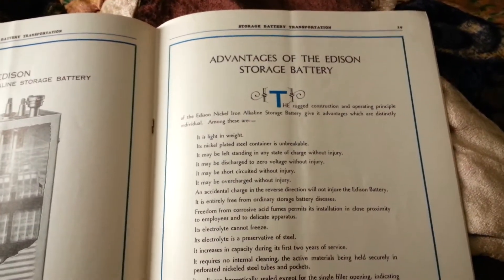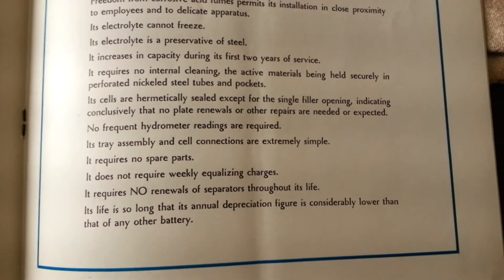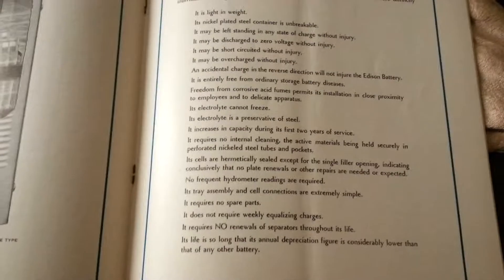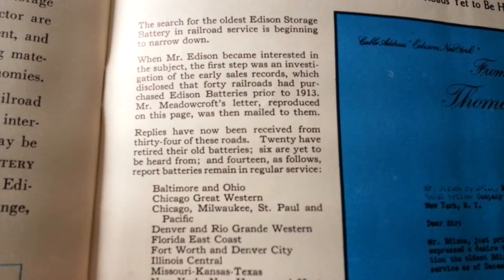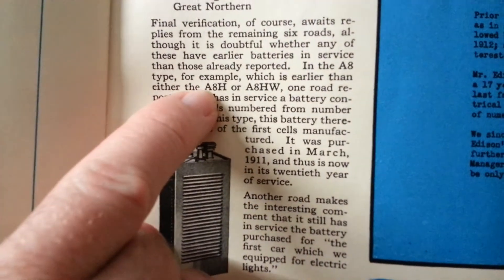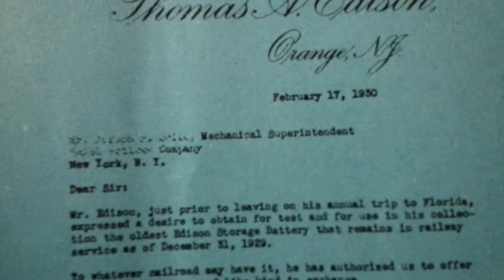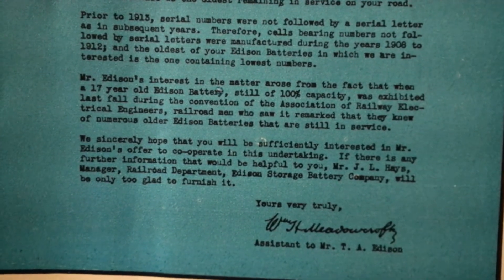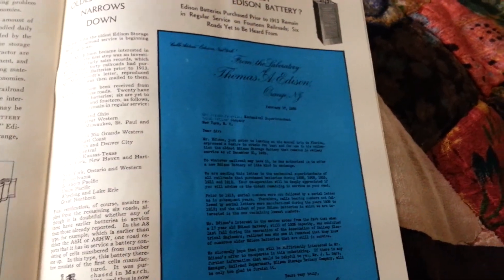Advantages of the Edison Nickel Iron Storage Battery & Who Has the Oldest Edison Battery?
This is a great little article selection from a magazine from 1930's Edison publication. It talks about the reliability and age of Edison Nickel Iron Batteries. Elon Musk, please contact me as I would like to work for you to uncover this technology for your use and I have one of the largest collections of these batteries and literature.